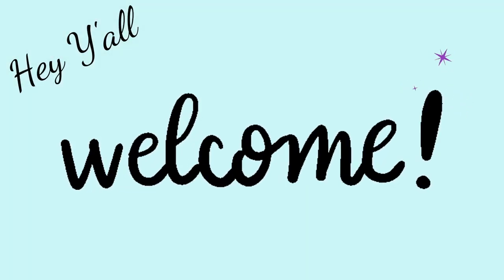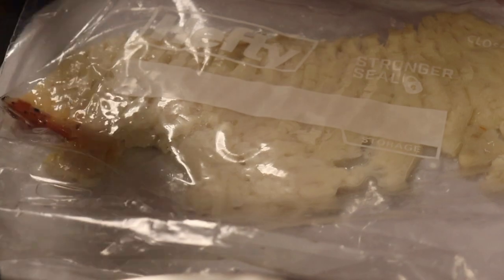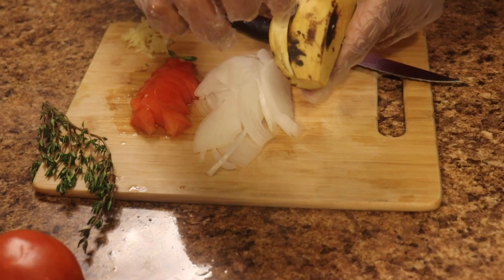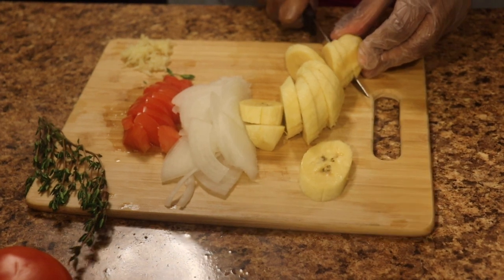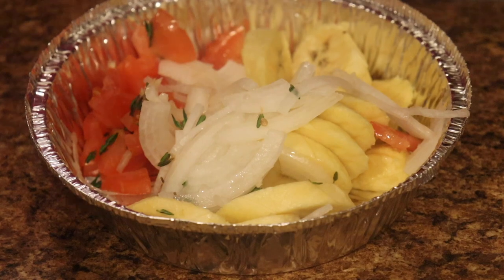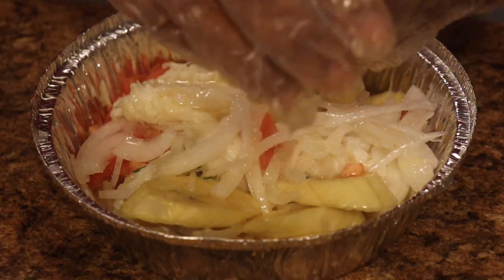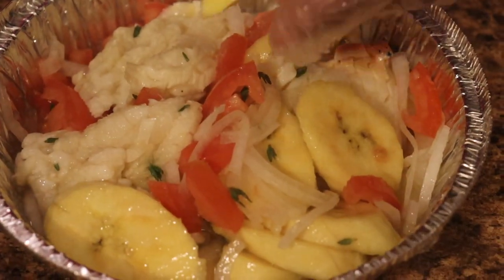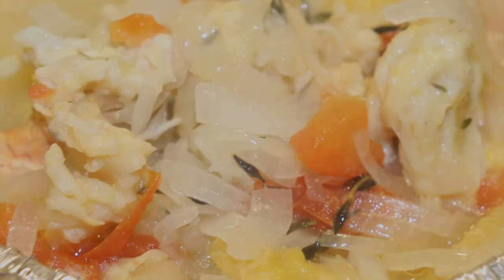Bahamian 'Grilled' Conch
Bahamian 'Grilled' Conch...Without the Grill

This dish can be cooked a few different ways other than the grill.
1.  The stovetop - medium to low heat for 25 - 30 minutes (depending on your stove).
2.  The oven (350) for 30 - 35 minutes depending on your oven.
Please note that you will have to check at about 10 -15 minutes into the cook-time until the conch is thoroughly cooked.  It can be served with bread, dinner rolls, white rice, or on its own.